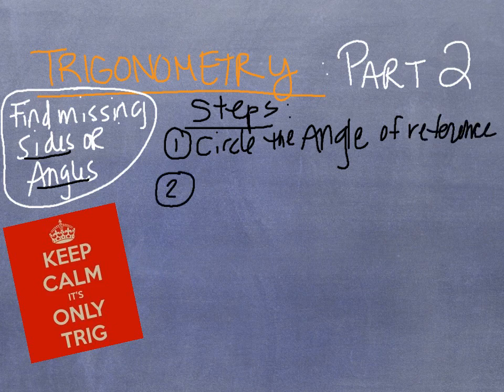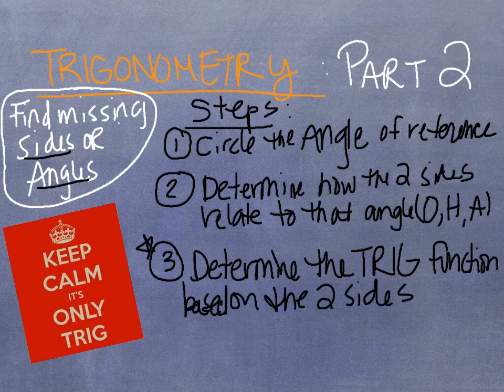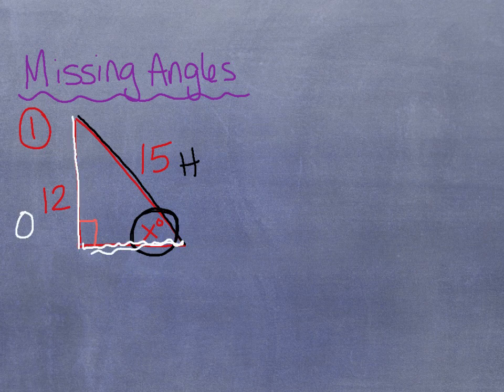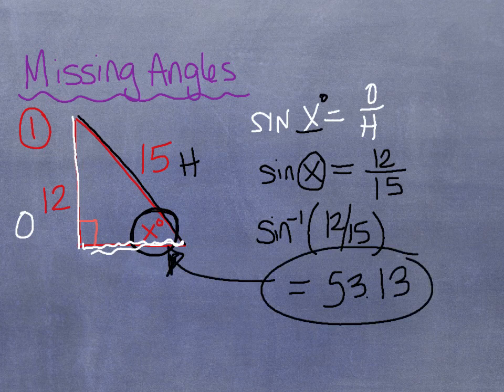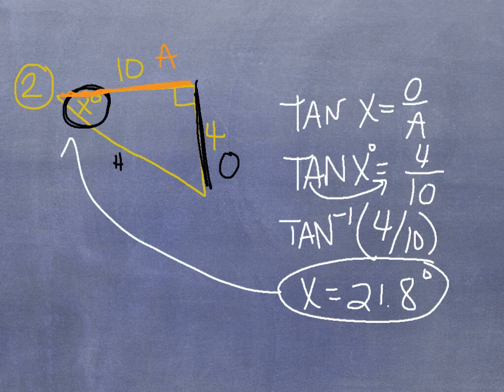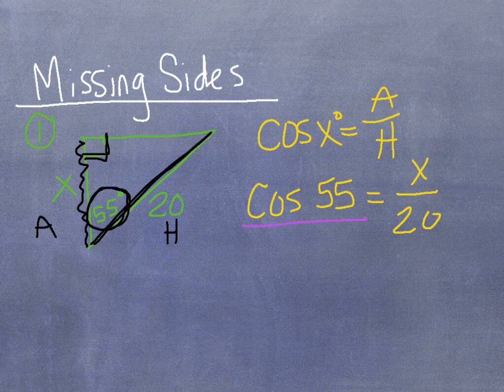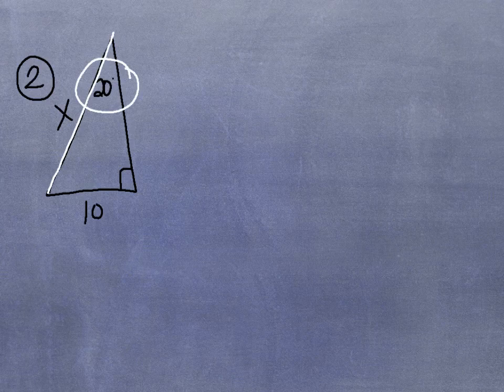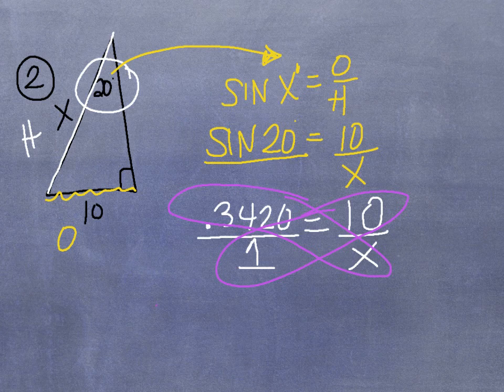trig part 2